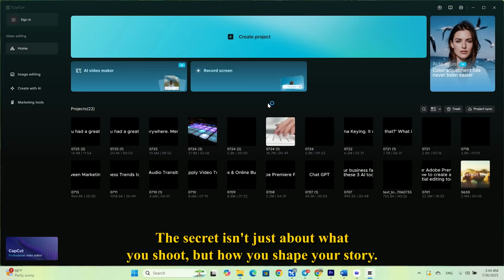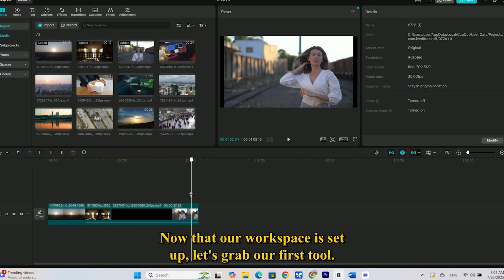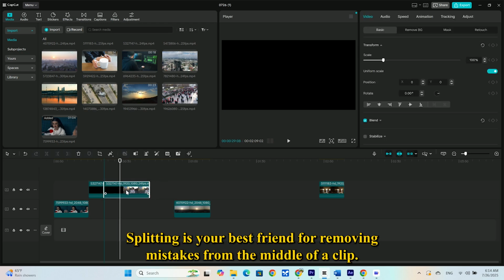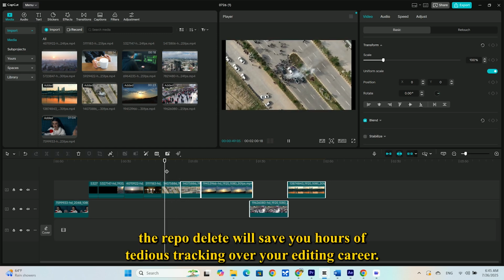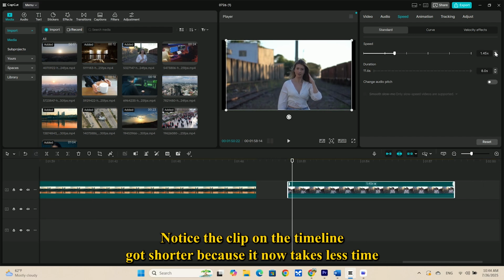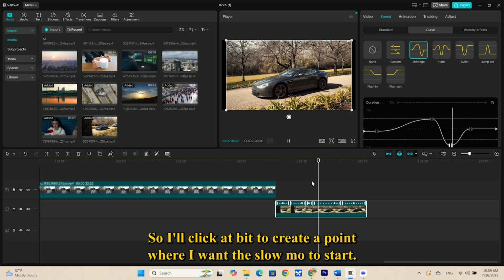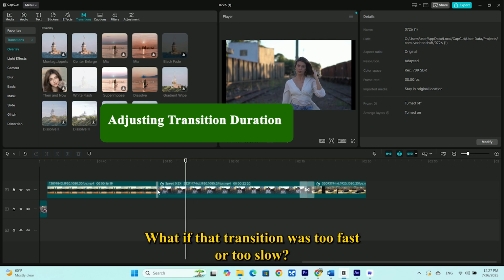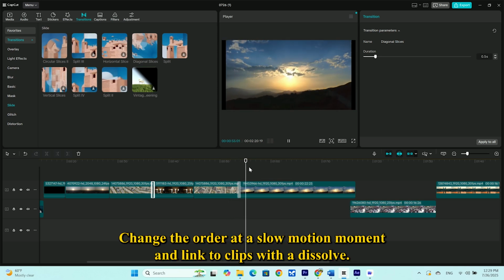CapCut Editing Just Got EASY – Beginner Guide (2025)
Just getting started with video editing? In this beginner-friendly CapCut tutorial, you’ll learn all the basic editing tools you need to start creating amazing videos — fast and free!

In this video, I’ll show you how to:
✔️ Cut and trim clips
✔️ Split and rearrange video segments
✔️ Adjust video speed (slow motion & fast motion)
✔️ Add smooth transitions between scenes
✔️ Organize your timeline like a pro

🖥️ Software: CapCut for Desktop (2025 version)

This is the perfect starting point for creators who want to edit YouTube videos, TikToks, reels, and more — all using CapCut’s free tools!

💬 Have a question? Drop it in the comments and I’ll help!

🎬 CapCut • 🖌️ Photoshop • 🎞️ Premiere Pro • 🤖 AI Tools